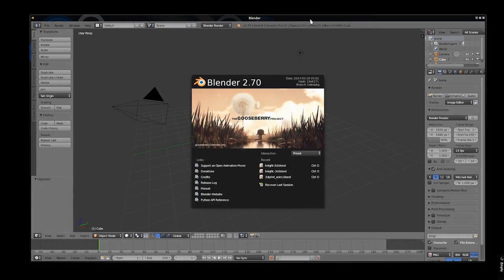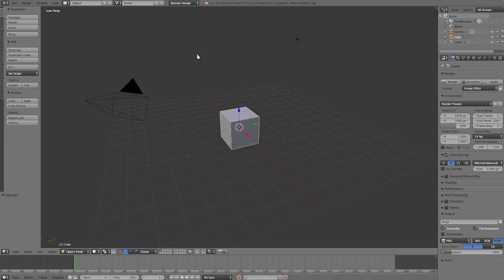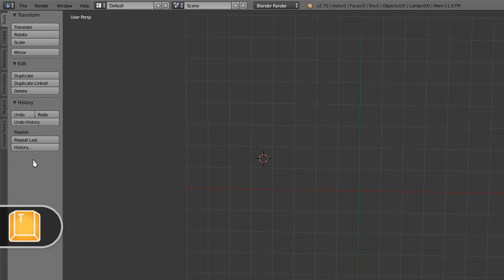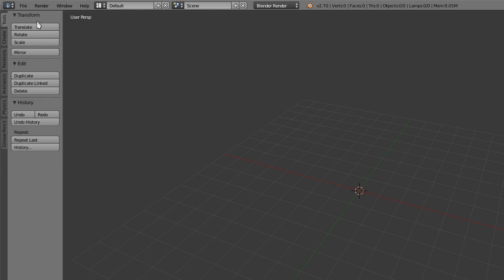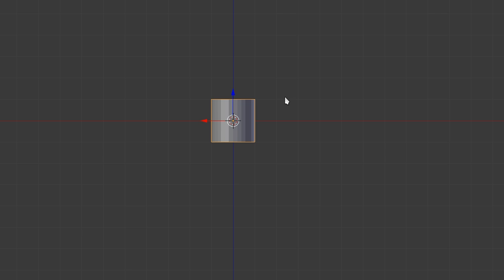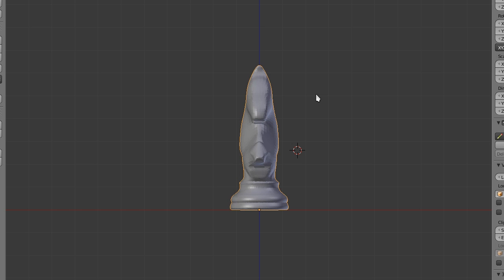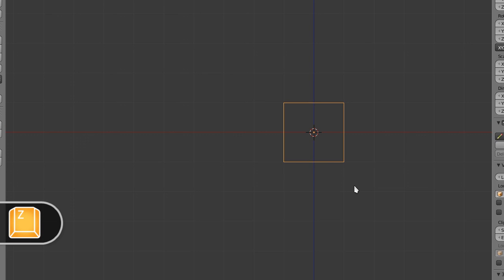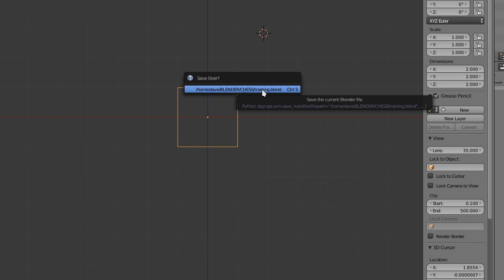Understanding 3D Printing 1.6 - Basics of Blender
After installing Blender Software, you should be knowing how to use the it. Learn basics of Blender.